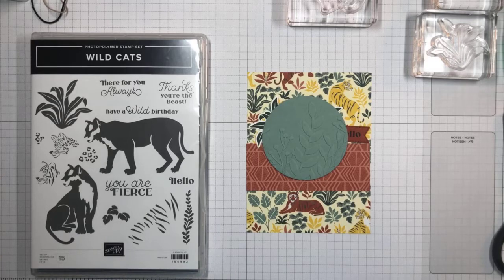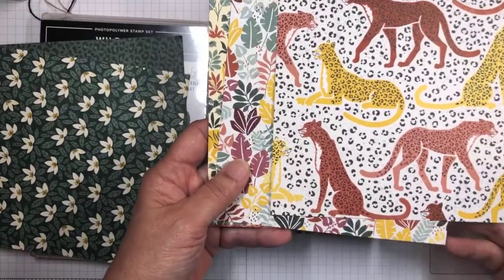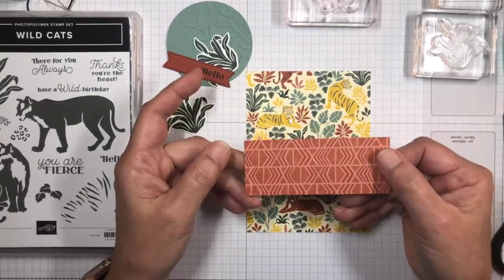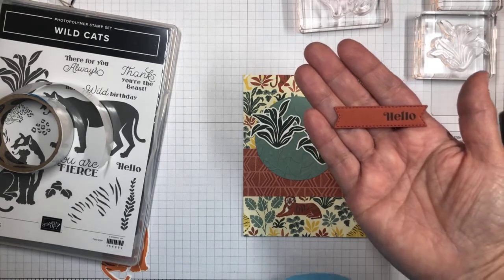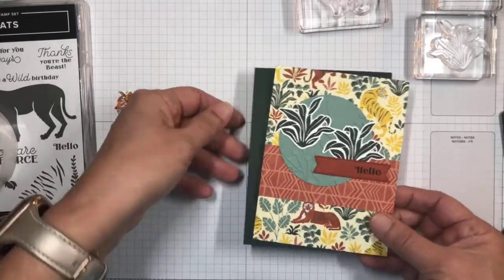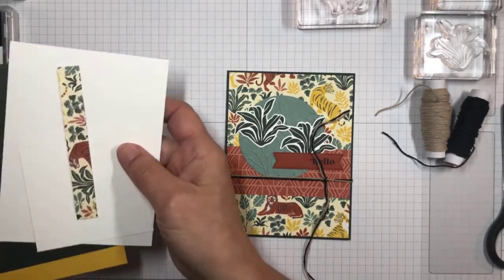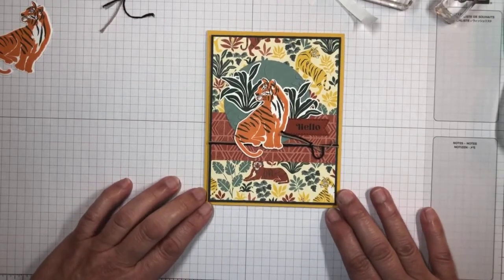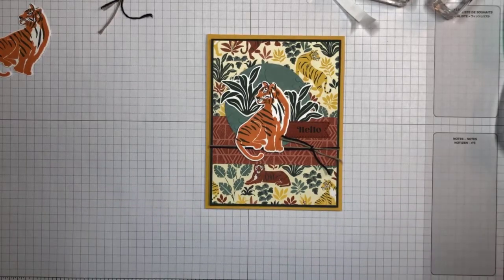Stampin' Up! Big Cats Hello Tiger Card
Today I'm making a jungle theme hello card with the tiger from the Stampin' Up! Wild Cats bundle and In The Wild designer series paper.  These are from the new Mini Catalog and are so much fun!!

This is a replay of my Facebook Live on June 6, 2021.

Details including Card Stock Cuts and product links can be found in my blog post